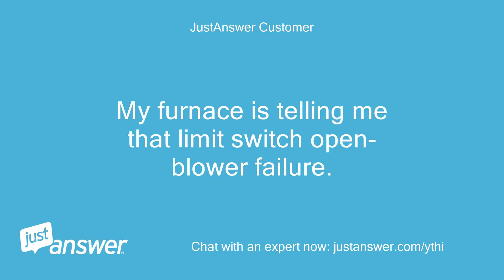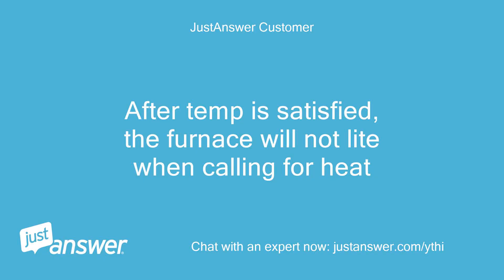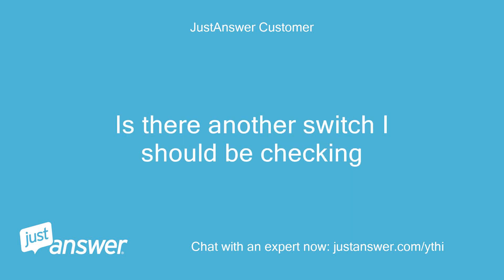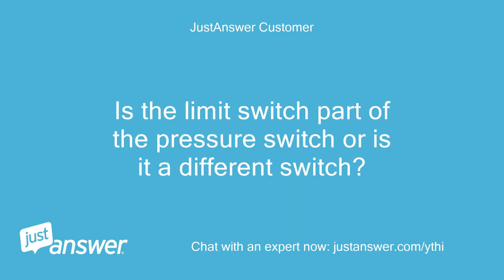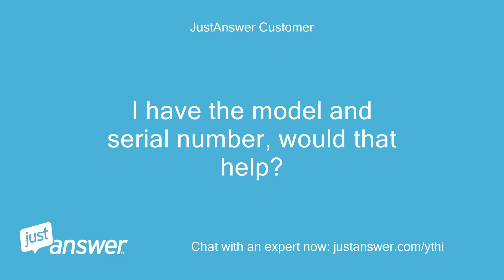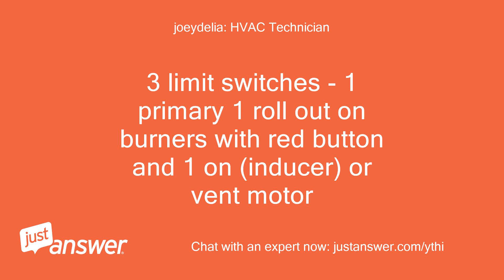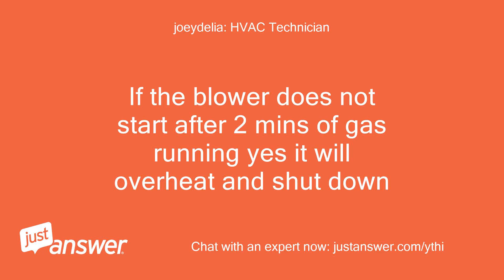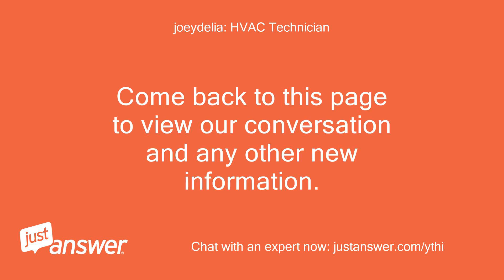Furnace Is Showing Limit Switch Open - Blower Failure Error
JustAnswer Customer: My furnace is telling me that limit switch open-blower failure.
JustAnswer Customer: What do I check for?
joeydelia: HVAC Technician: Need to make sure the blower works, you can do this by turning the fan to "on" on thermostat
JustAnswer Customer: The blower worked right after I replaced the limit switch
joeydelia: HVAC Technician: So when you disconnect power and re-apply, and turn heat on, what happens?
JustAnswer Customer: After I turned the power back on, the furnace is working.
JustAnswer Customer: After it shuts down it won't come back on
joeydelia: HVAC Technician: What do you mean by shuts down?
joeydelia: HVAC Technician: Does the thermostat satisfy "get to temp" and when it comes back on it does not lite?
joeydelia: HVAC Technician: or while running it shuts down?
JustAnswer Customer: After temp is satisfied, the furnace will not lite when calling for heat
joeydelia: HVAC Technician: And it flashes a limit fault on control or ignition lockout?
JustAnswer Customer: It flashes 11 times telling me the limit switch is open and there is a blower failure
joeydelia: HVAC Technician: Check the vent motor and pressure switch, it may be sticking, it is round and will have a tube coming from it with 2 wires
joeydelia: HVAC Technician: So when its running the blower is blowing heat through vents?
JustAnswer Customer: Yes when it is running it is blowing heat
joeydelia: HVAC Technician: So its not a blower problem
JustAnswer Customer: That is the pressure switch I just replaced
joeydelia: HVAC Technician: I thought you said the limit switch in your description?
JustAnswer Customer: I did, that is what the furnace is telling me with the blinking red light.
JustAnswer Customer: Is there another switch I should be checking
joeydelia: HVAC Technician: A limit switch will have 2 wires coming from it.
joeydelia: HVAC Technician: Its temp actuated and when unit gets too hot it will open and shut system down.
joeydelia: HVAC Technician: If you say the unit starts up and runs and gets to temp, then when it tries to come back on it fails to light and throws this code?
joeydelia: HVAC Technician: If unit has been off then its not overheated.
joeydelia: HVAC Technician: The pressure switch may go through that circuit also and if it does not close on start up may trigger that code.
joeydelia: HVAC Technician: Sequence of operation is vent motor on, checks limit and pressure switch, and aux limit if your unit has it.if all of those are closed it proceeds with ignition and main burner process
JustAnswer Customer: Ok, so what would cause it not to close?
JustAnswer Customer: Is the limit switch part of the pressure switch or is it a different switch?
joeydelia: HVAC Technician: Its not the same.
joeydelia: HVAC Technician: The pressure switch will be round and have 2 wires on it and a small tube behind it going to the vent motor.
joeydelia: HVAC Technician: The hose is orange more than likely
JustAnswer Customer: What does the limit switch look like?
joeydelia: HVAC Technician: The limit switch is square and has 2 wires going to it and mounts on the wall of heat cells
JustAnswer Customer: The pressure switch on mine has 2 tubes on it.
JustAnswer Customer: So, the limit switch could be bad?
joeydelia: HVAC Technician: Yes it could be.
joeydelia: HVAC Technician: I don't have a model number or serial number of your equipment, 2 tubes sounds like a 2 stage gas heat system
JustAnswer Customer: I have the model and serial number, would that help?
joeydelia: HVAC Technician: Yes I can try to look up the wiring schematic
JustAnswer Customer: Model # GM9SO8OB12UP11J
JustAnswer Customer: Seria l# WOD7622272
joeydelia: HVAC Technician: 4 burner gas unit check vent system for water that will cause pressure switch not to close.
joeydelia: HVAC Technician: Also make sure the condensate drains are clear
JustAnswer Customer: How do I check for water
joeydelia: HVAC Technician: 3 limit switches - 1 primary 1 roll out on burners with red button and 1 on (inducer) or vent motor
JustAnswer Customer: Ok, thank you
joeydelia: HVAC Technician: Make sure the pitch goes to the gas unit from roof, any sags or 90's will hold water, its got to slope towards unit, also make sure condensate drains are clear.
JustAnswer Customer: Ok.
JustAnswer Customer: will check, thanks for your help
joeydelia: HVAC Technician: This will cause pressure switch not to close on start up and may be causing your problem.
joeydelia: HVAC Technician: I don't think your limit switches are bad because when they go bad the stay open and the unit will not work at all.
joeydelia: HVAC Technician: Yours lights off and runs then has trouble restarting.
joeydelia: HVAC Technician: Check your vent and condensate drains.